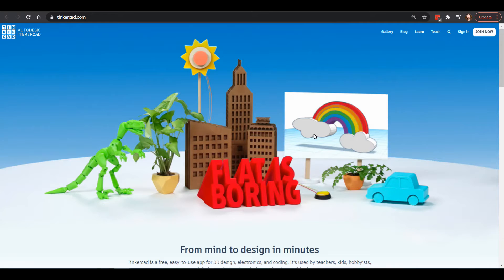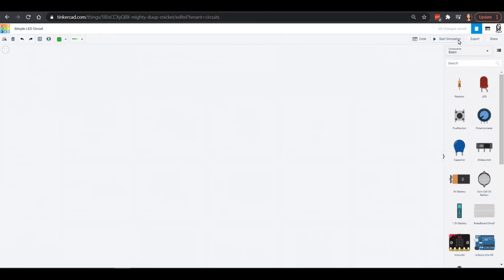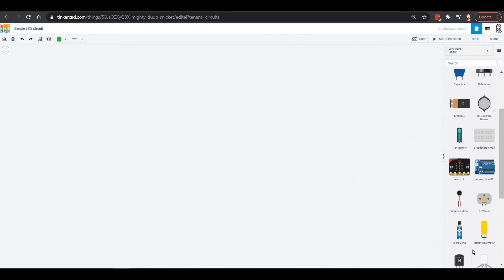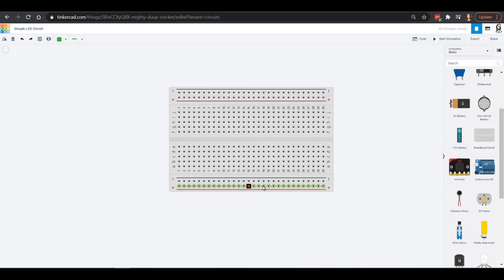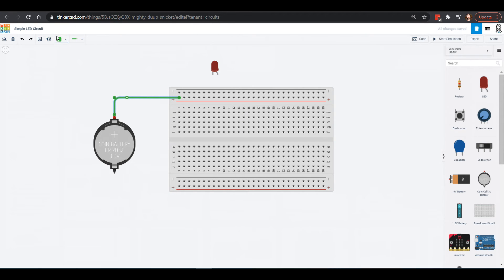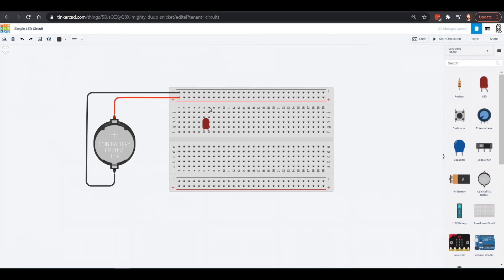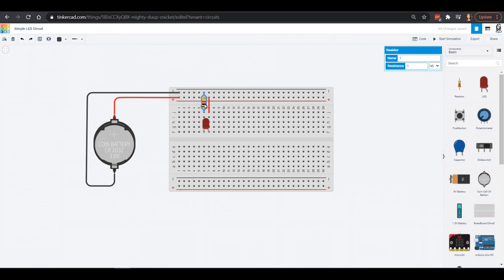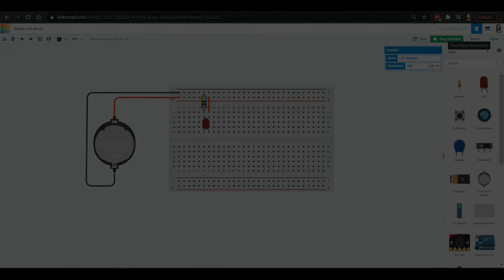Tinkercad Circuits Tutorial - Making a Simple LED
Learn how to use a breadboard in this beginner circuit class. Tinkercad Circuits is a great way to build and test circuits online before building them in real life.

Take our entire Tinkercad Circuits Class as we build simple circuits, begin to use chips like the 555 timer, and even program in Arduino!

Make a simple LED light up
Make a paintbox RGB LED project
Create a motion activated LED project
Build a fading LED project